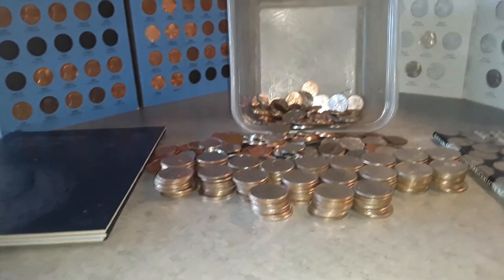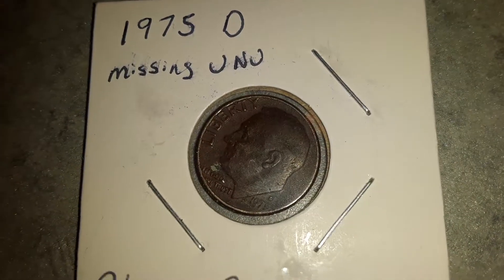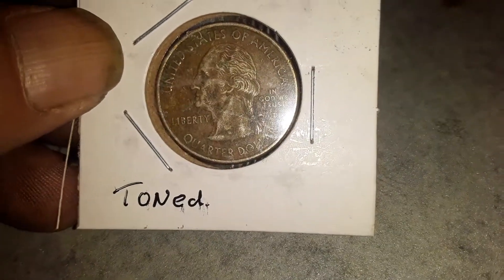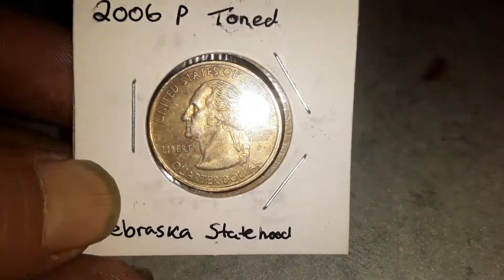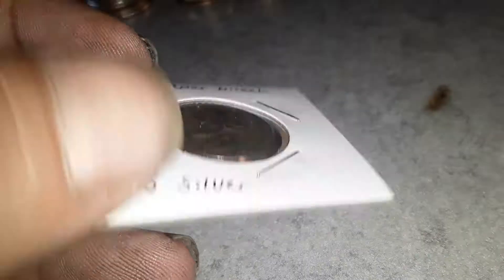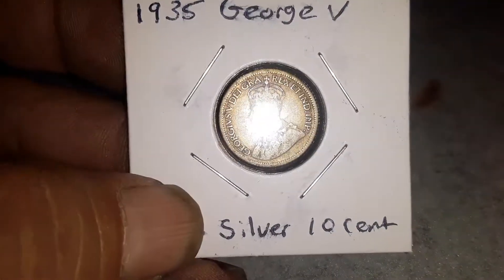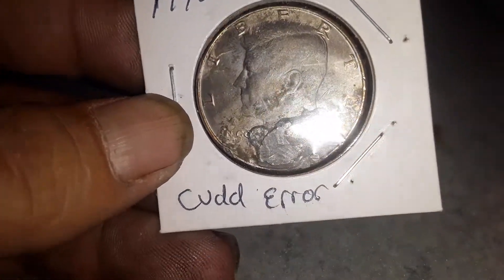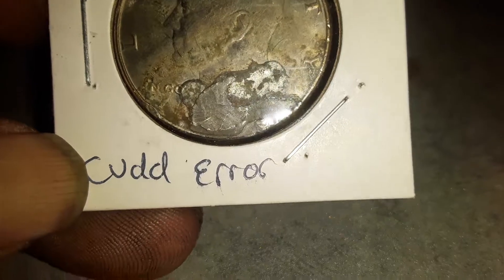Pretty uglies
Coins